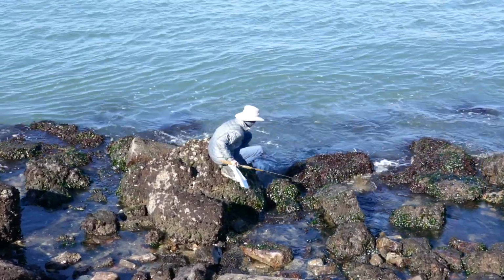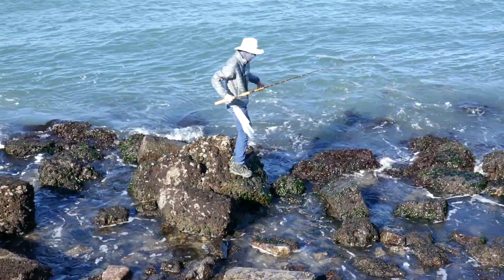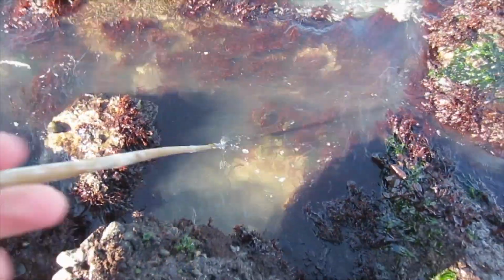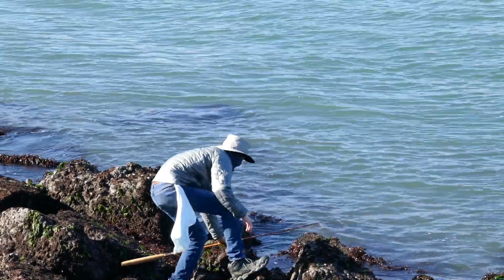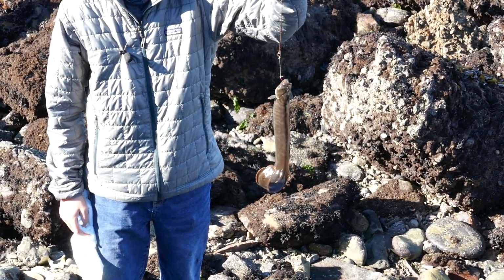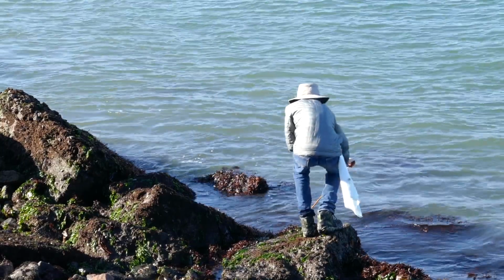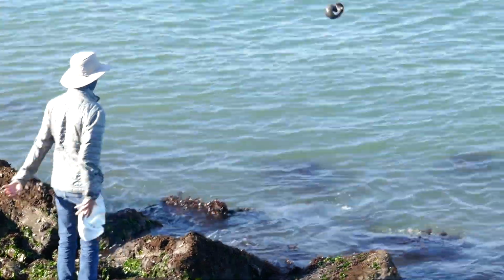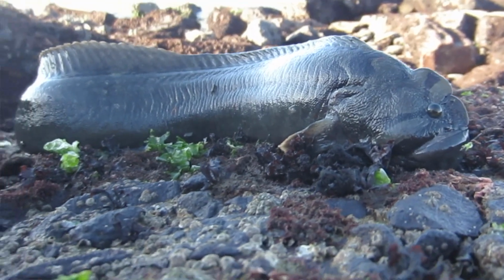Urban Eel Fishing in San Francisco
In this video, I did some poke poling right in San Francisco! It's a great way to catch rockfish, cabezon, and monkeyface eels at any jetty or rocky shoreline.